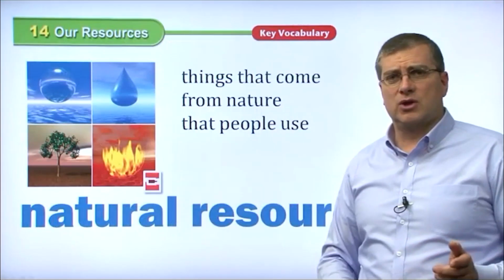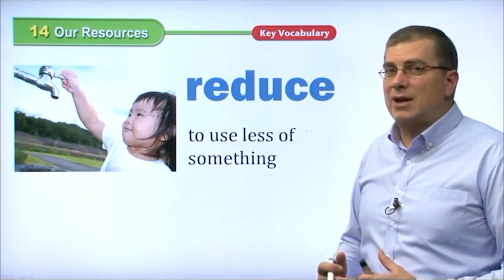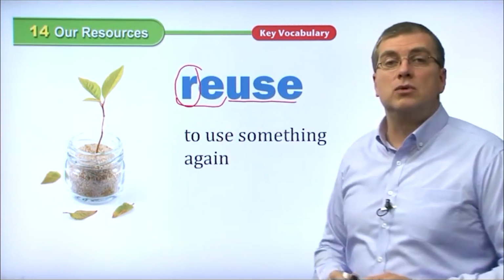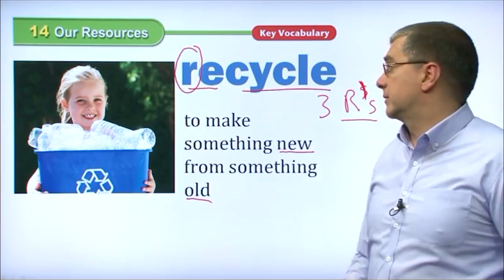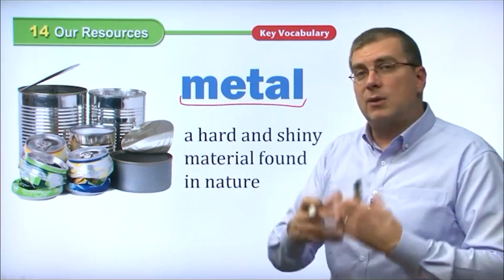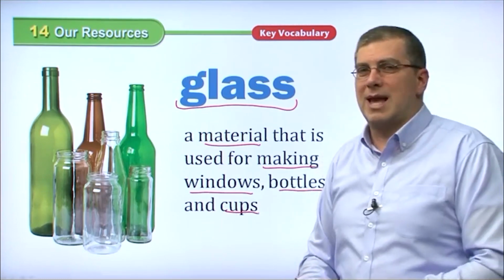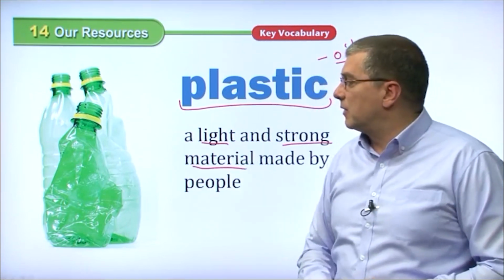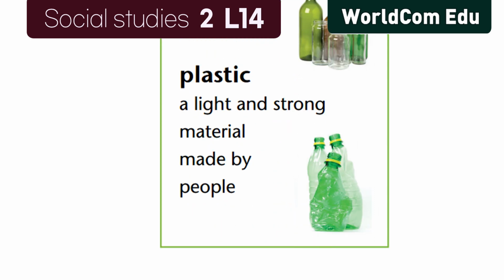6 Important English Vocabulary Words with pictures I Social studies 2. L14. Our Resources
Learn 6 important English vocabulary words with pictures!

key Vocabulary

natural resource :
things that come from nature that people use

reduce :
to use less of something

reuse :
to use something again

recycle :
to make something new from something old

paper :
a material that is used for making books and newspapers

metal :
a hard and shiny material found in nature

More Vocabulary

glass :
a material that is used for making windows, bottles, and cups

plastic :
a light and strong material made by people